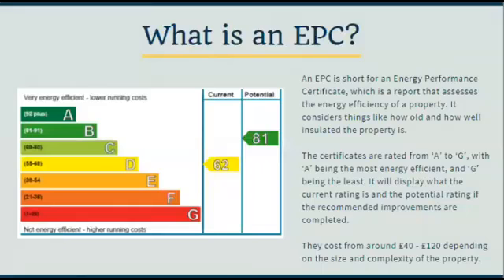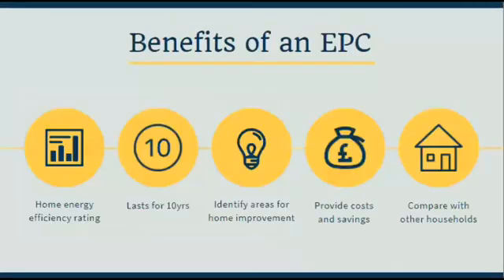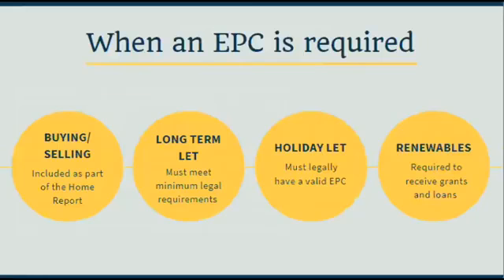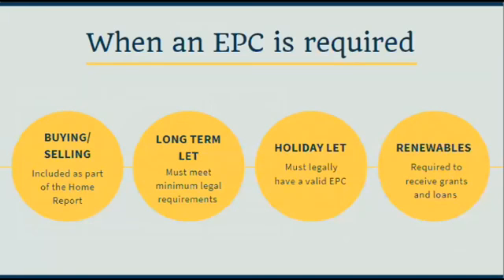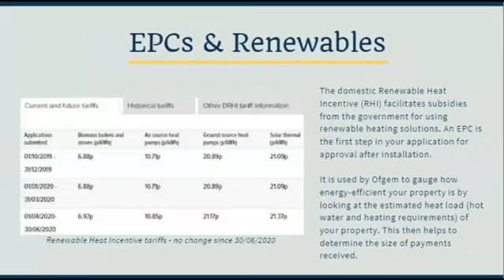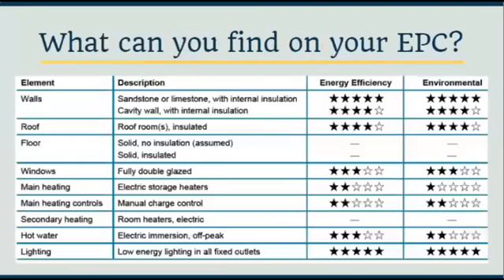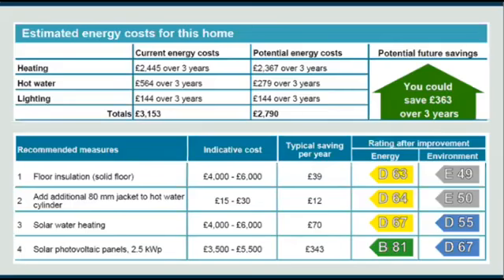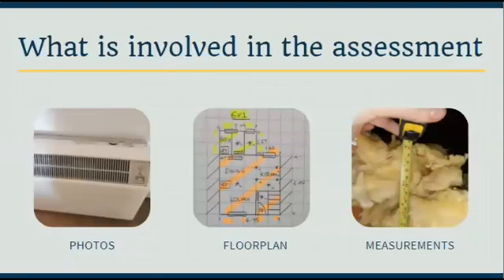Energy Performance Certificates in Scotland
Our energy advisor Charlotte, as a guest speaker for Sustainable Selkirk, explains domestic EPCs and why they are useful for your property.